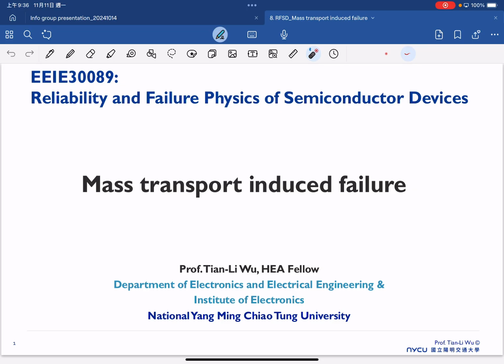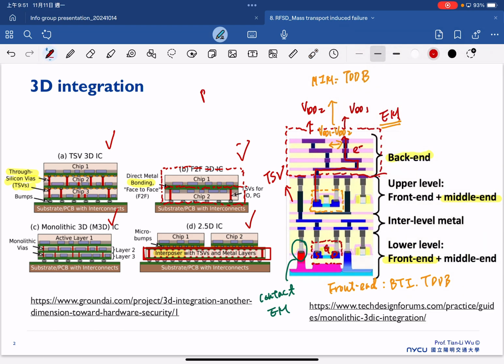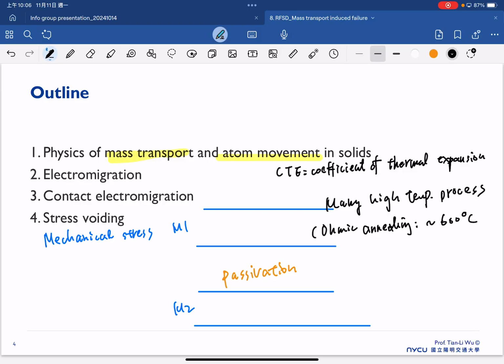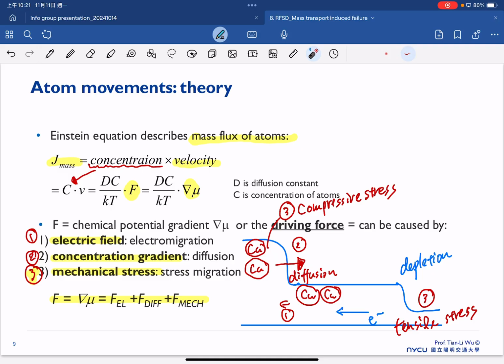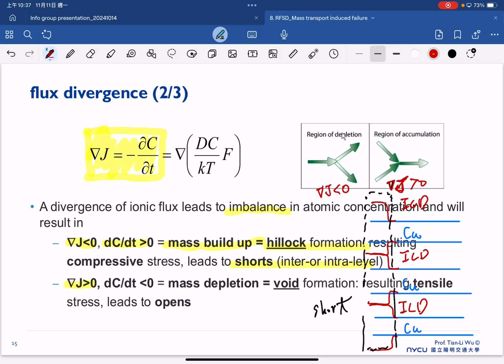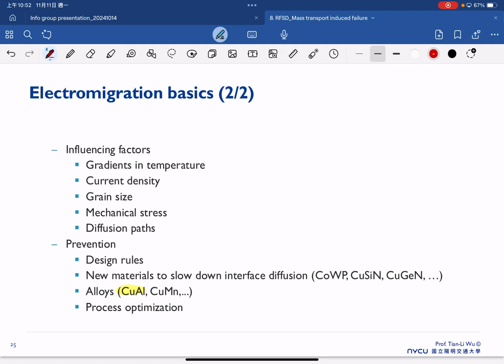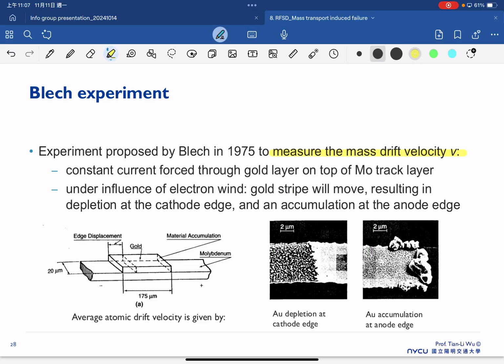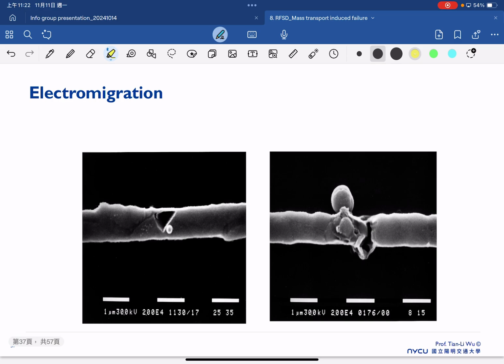2024 L11: Mass Transport Induced Failures (1)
2024 半導體元件可靠度及其失效物理 Reliability and Failure Physics of Semiconductor Devices
Date: 20241111
Lecture 11: Mass Transport Induced Failures (1)
Course Syllabus: